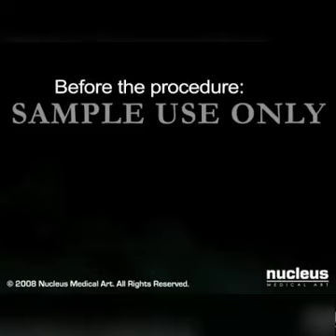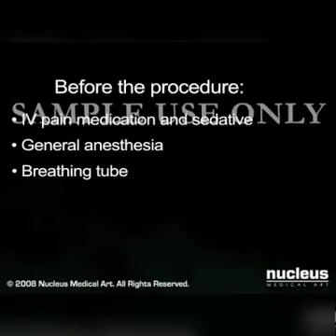عملية استئصال اللوزتين tonsillectomy